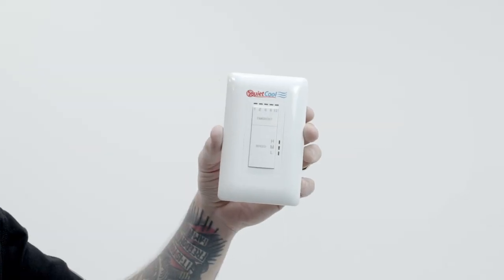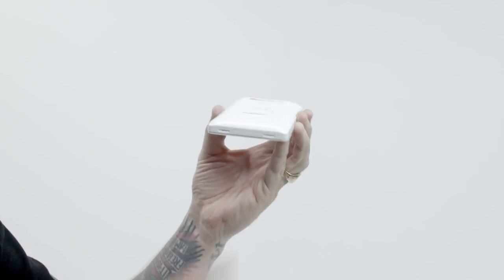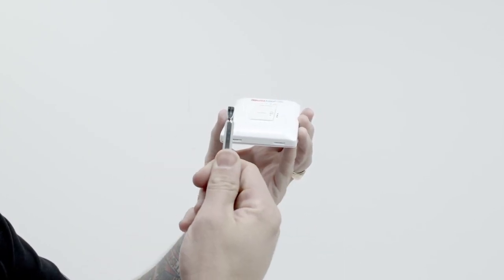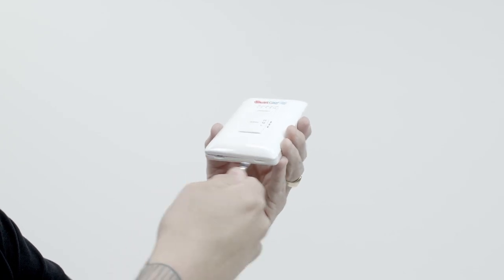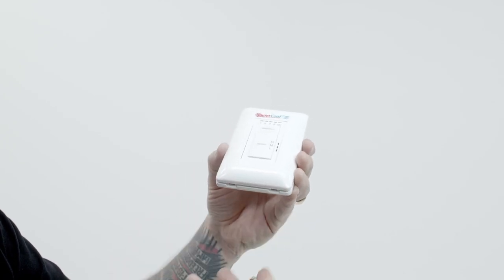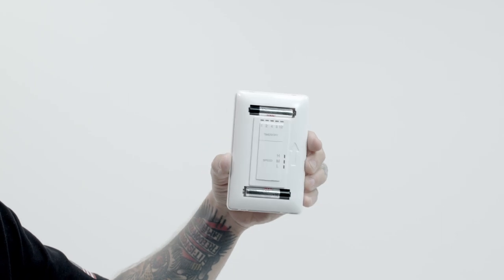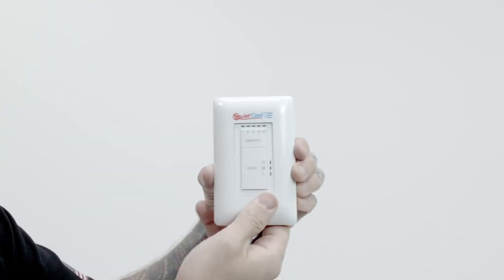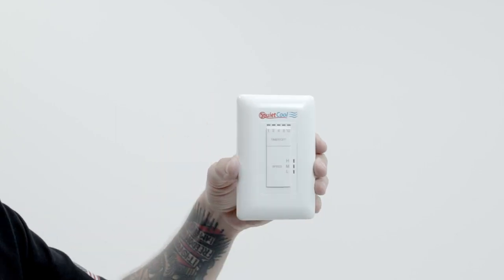How to Replace the Batteries in Your RF Switch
A quick walkthrough on how to replace the batteries in your QuietCool Whole House Fan RF Switch.